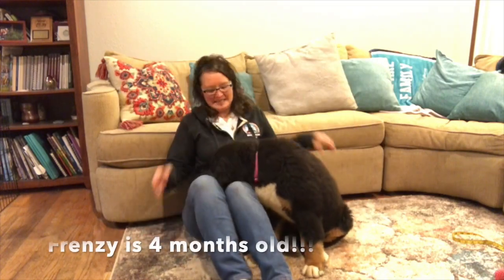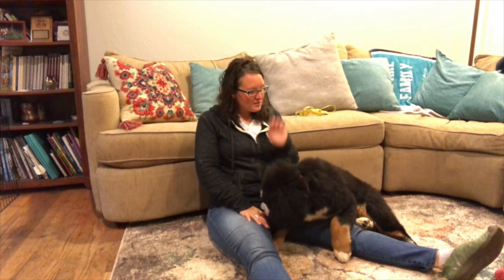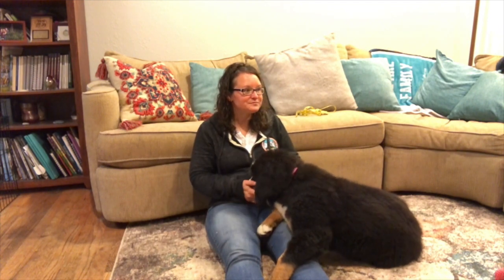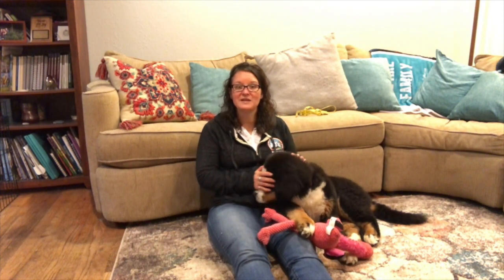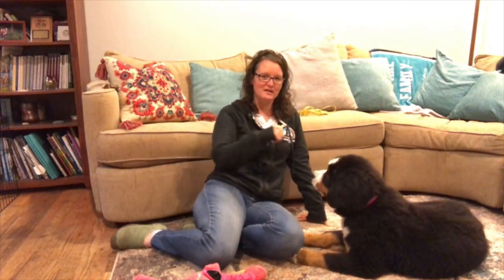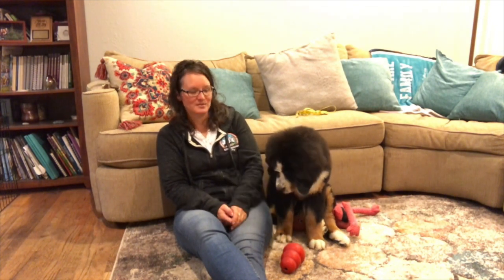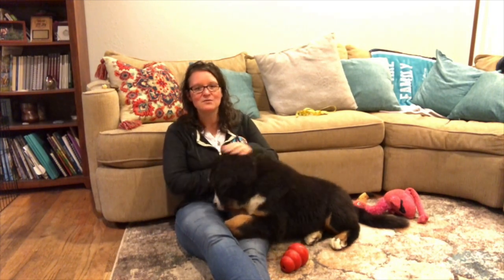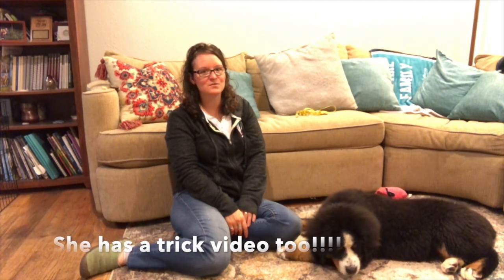My Friend Frenzy - Week 4: Bernese Mountain Dog Virtual Class Pet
Elementary School Class Pet Program: Frenzy takes her measurements again so you can follow how she grows and answers her students' questions! Also, watch her continue to learn rollover!